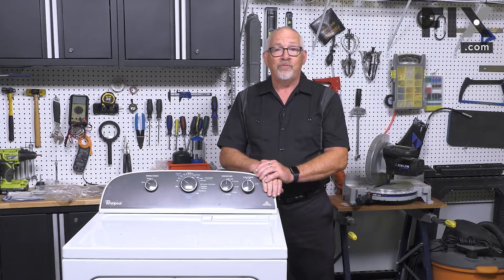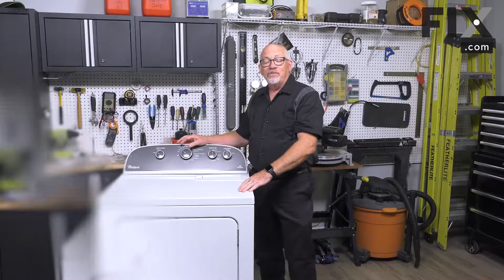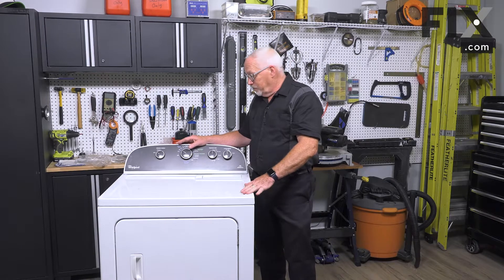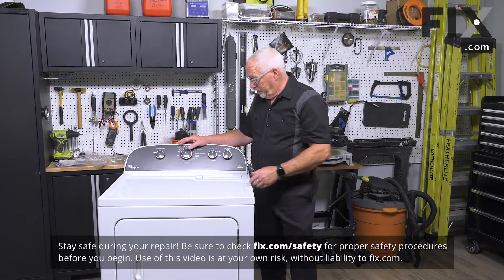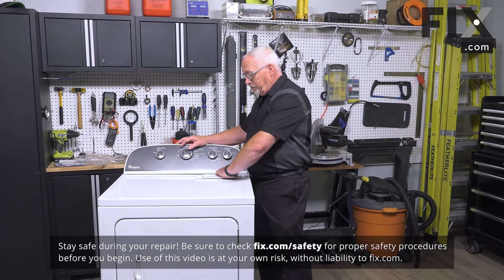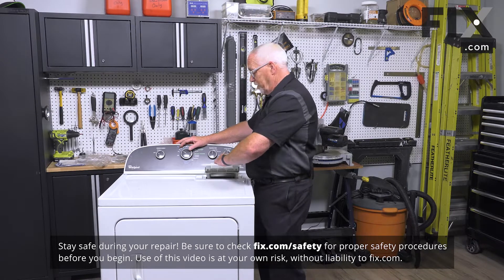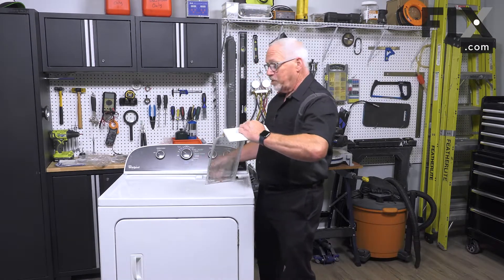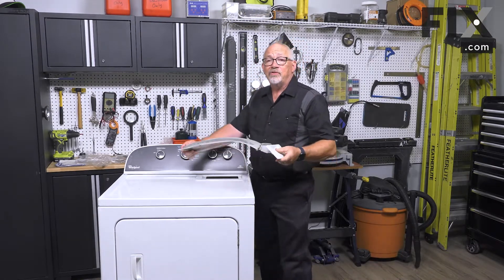DRYER REPAIR: How to Remove the Lint Filter on Your Dryer | FIX.com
The lint filter in your dryer traps lint and debris and keeps it off of your clothes. In this video, we'll show you how to remove the lint filter in your dryer.

*Remember, this video is meant as a general guide for Dryer repair. Your Dryer may look a little bit different, but the installation/repair/inspection process should be similar across all Dryers!

Need to find a part like this one?

Need a different part for your Washer? Enter your model number at FIX.com